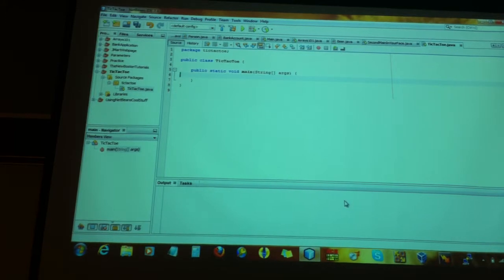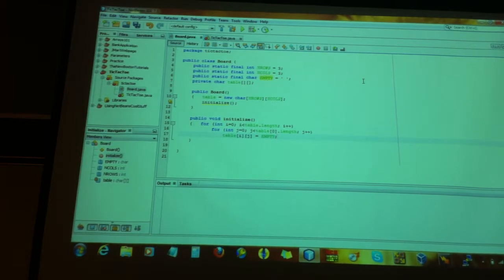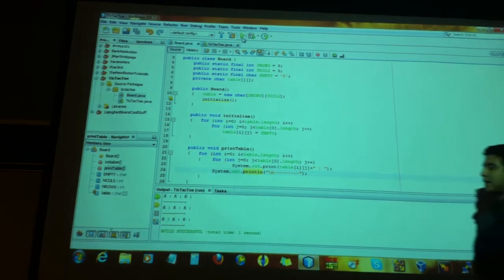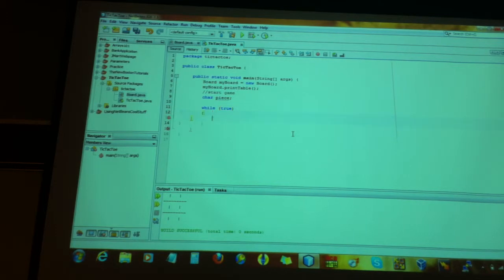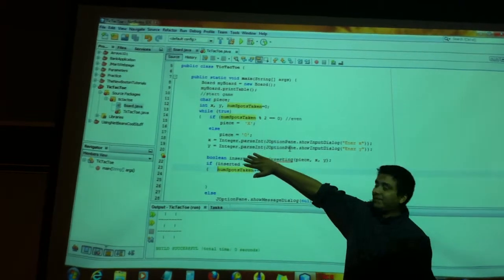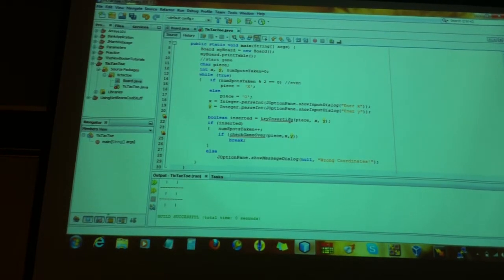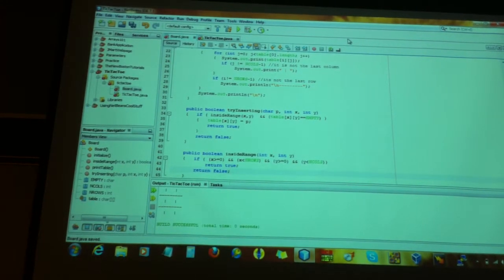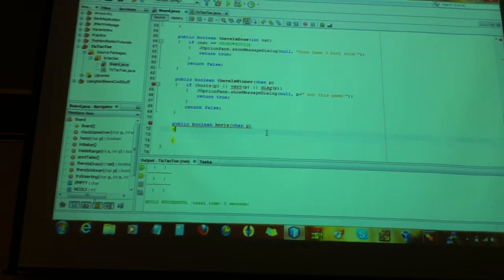TicTacToe program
If your computer has the option of smart volume management, turn it on, it helps with the audio a bit.